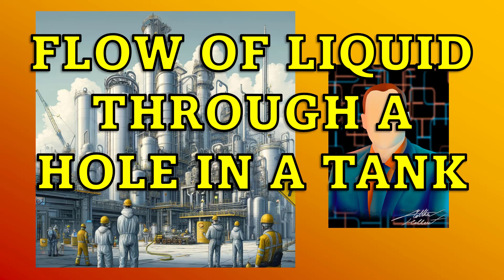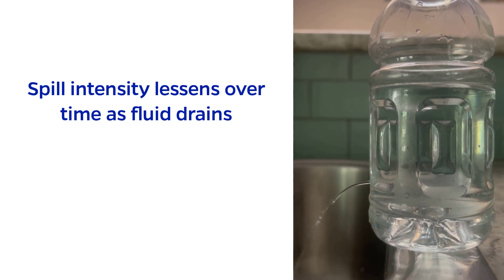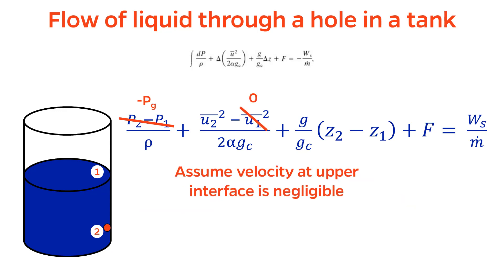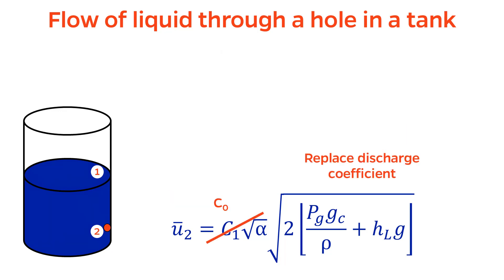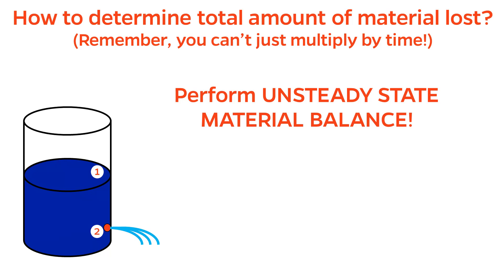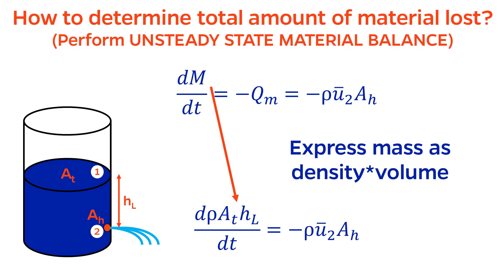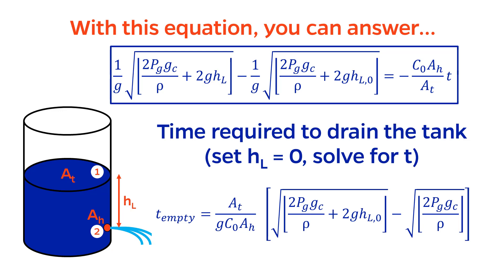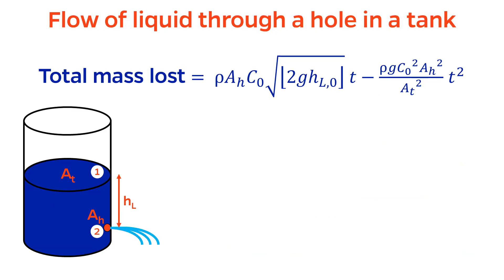Flow of Liquid Through a Hole in a Tank (Chemical Process Safety)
This video derives the source model for flow of liquid through a hole in a tank.  Unlike the generic source model for "flow of liquid through a hole", in this scenario, the liquid level decreases as the fluid drains, thus decreasing the hydrostatic pressure and the outlet velocity.

SOURCE: Chemical Process Safety, by Crowl & Louvar (4th Edition)